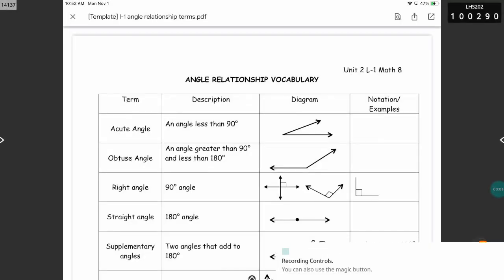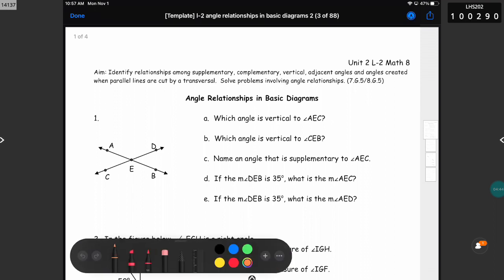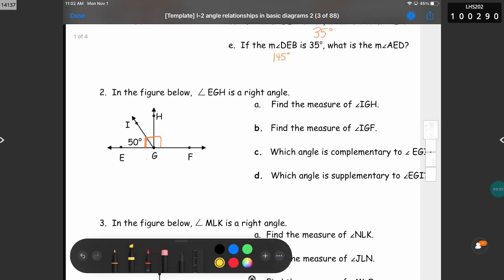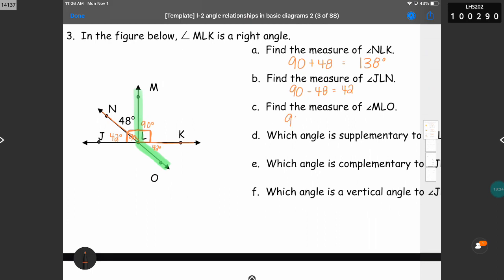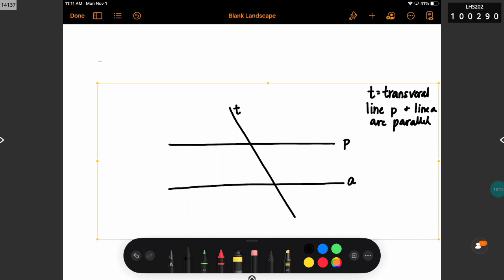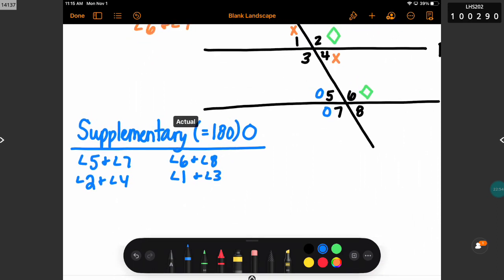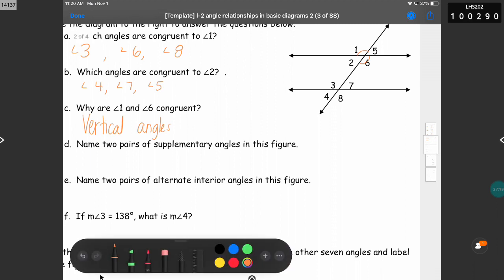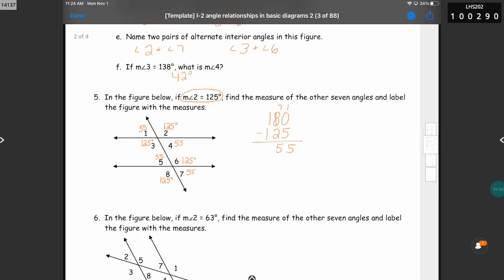Angle Line Relationships